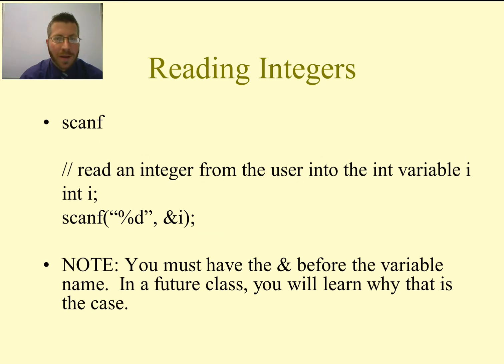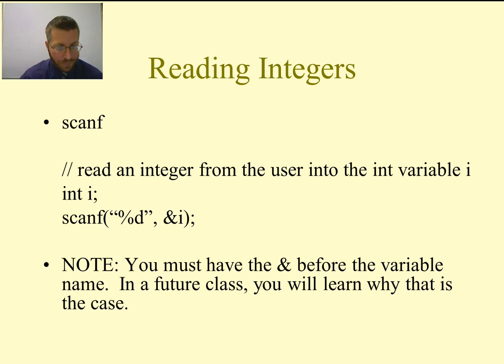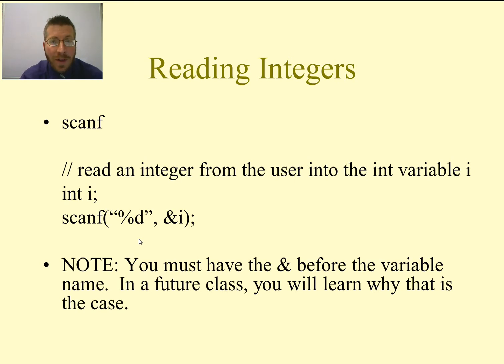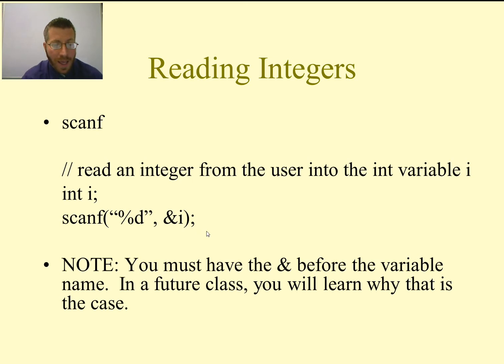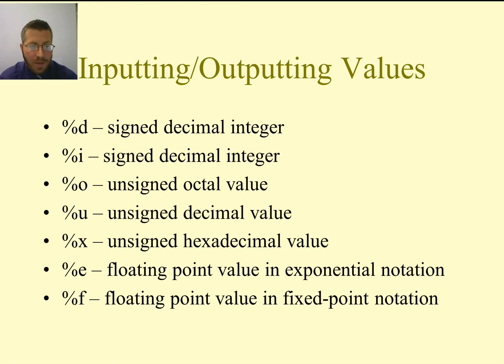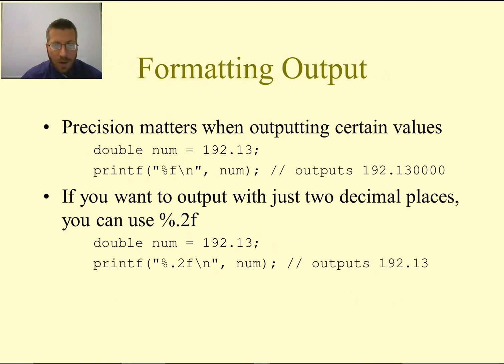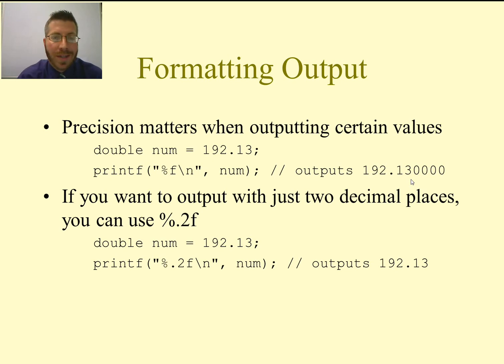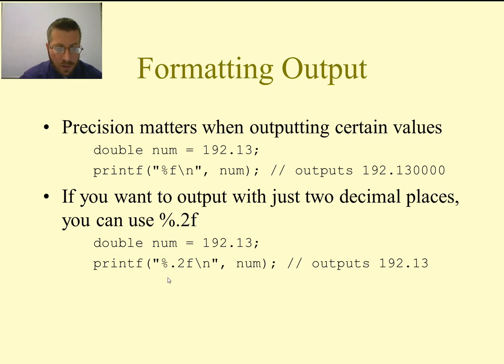Intro to C Programming - Reading Input